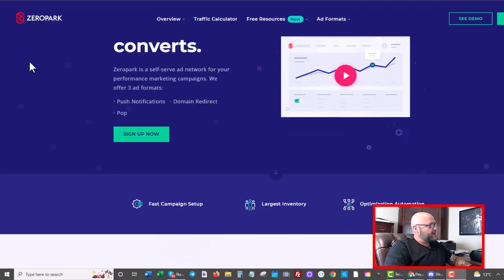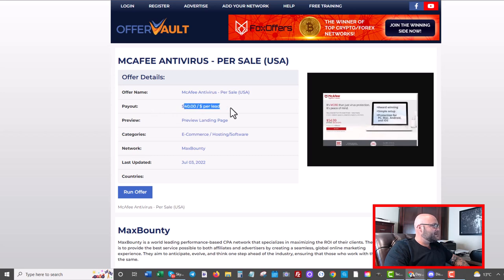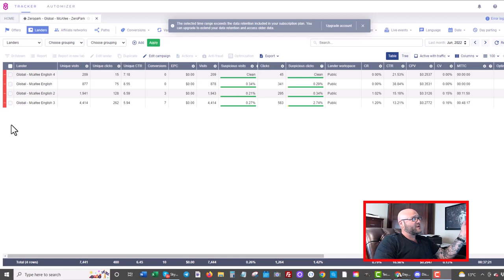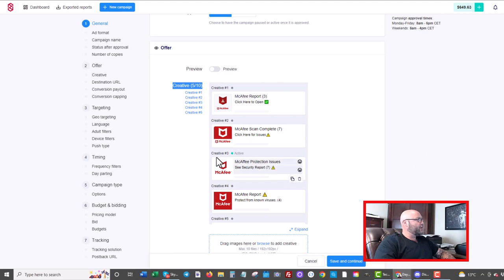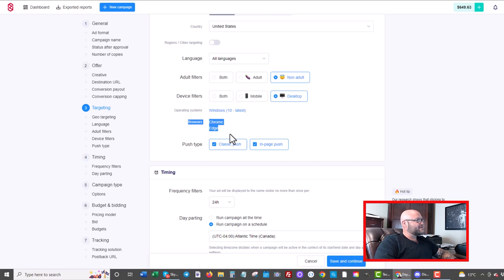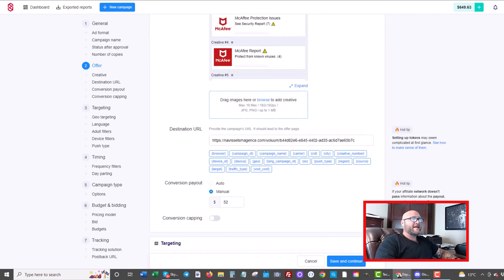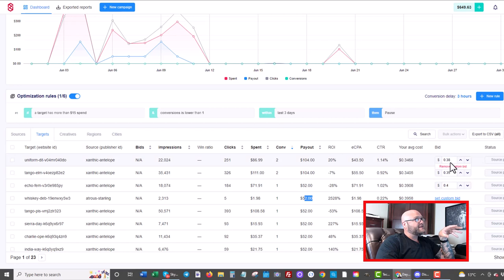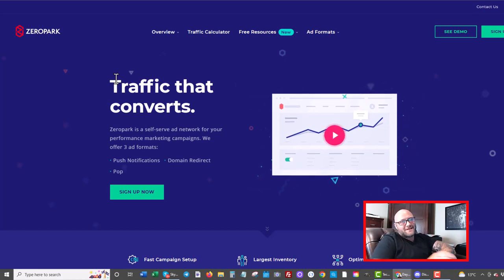Zeropark Traffic Case Study - Profitable Ads & Targets Revealed.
In this Zeropark review & case study I show the steps I used to find and promote a CPA offer. I was able to get conversions and find some profitable placements. I would recommend testing other GEOS aside from USA if you plan to copy this case study. Also, be sure to speak with an account rep before setting up your targets.

Zeropark is a popular online advertising platform. They offer access to Push, Pop, and domain redirect traffic. Zeropark has a team of experienced and knowledgeable ad reps that can help you with your targeting.

Zeropark also offers a wide range of tracking capabilities and integrates nicely with Voluum tracker.